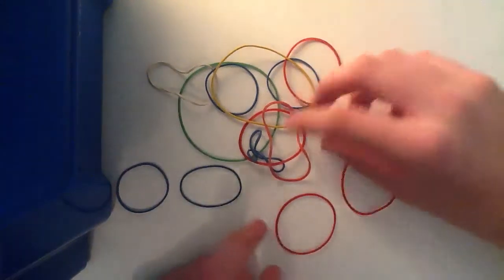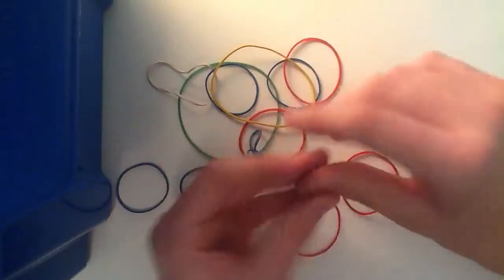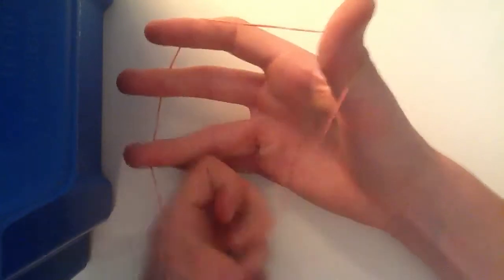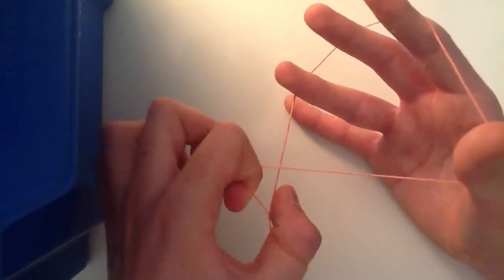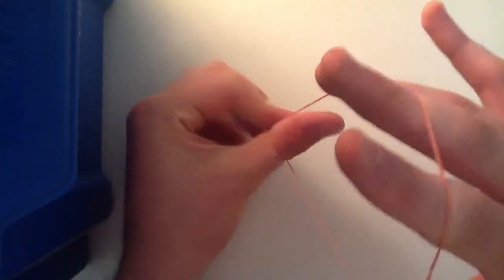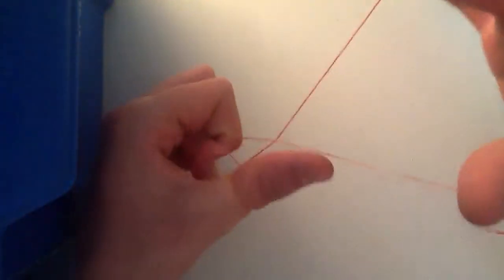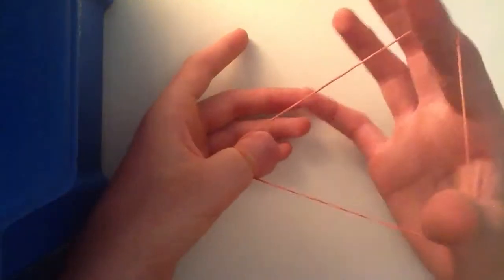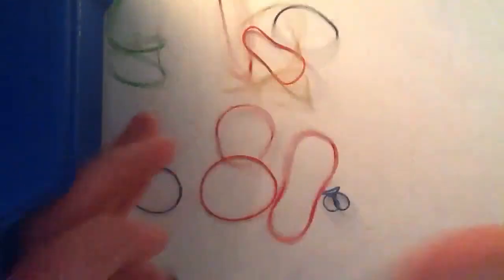Tutorial: the amazing rubber band trick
Anyone can do this trick just get a rubber band and follow the tutorial.